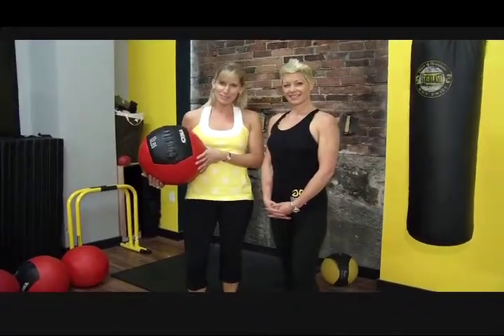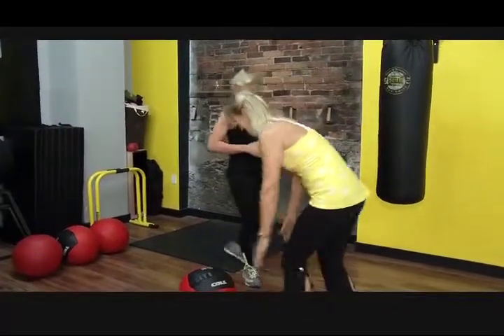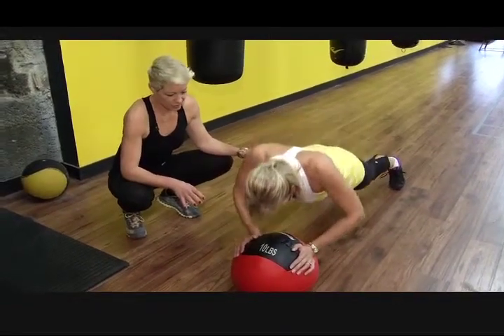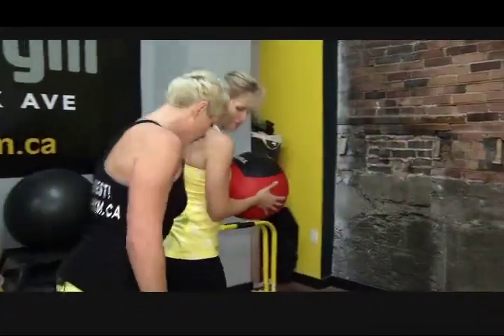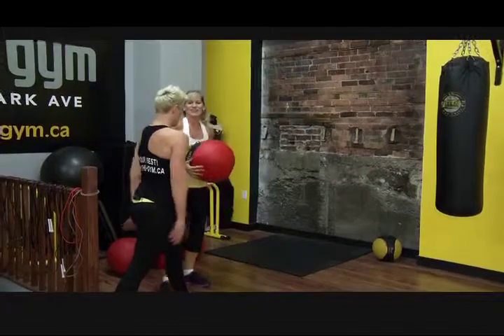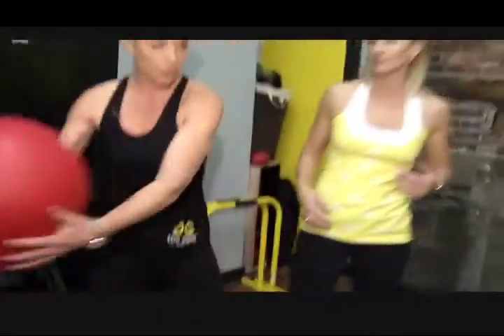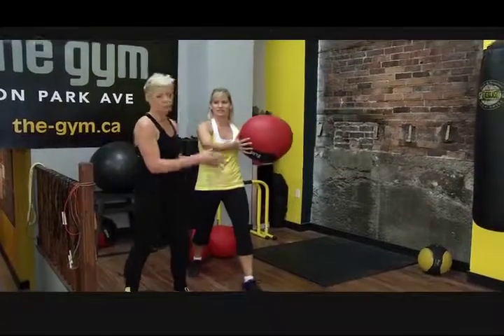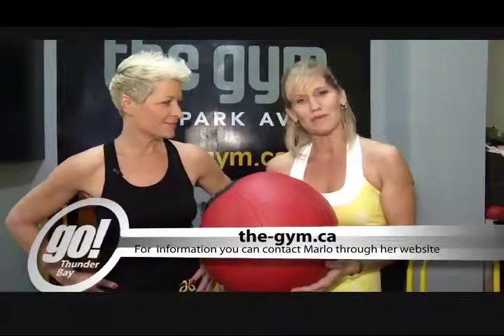Body Sculpt with Marlo Ellis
If you have a heavy ball and a brick wall, you can have a great workout.